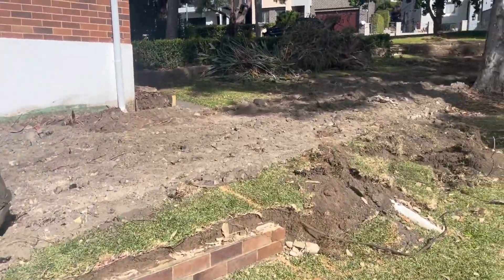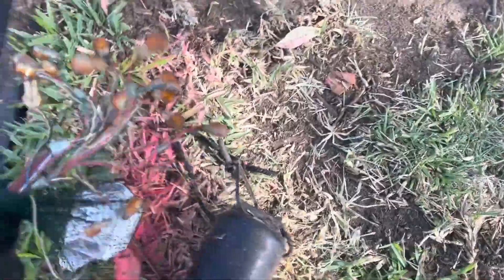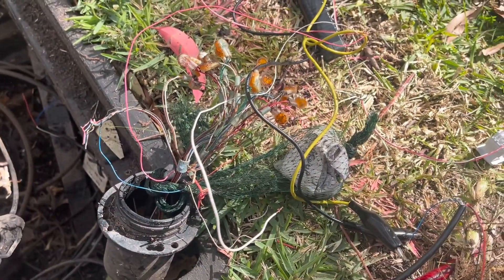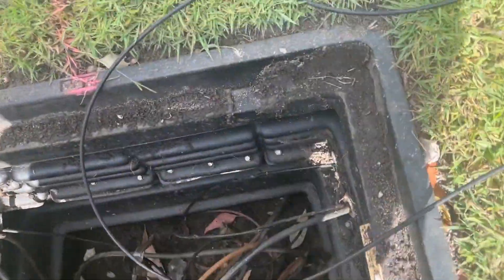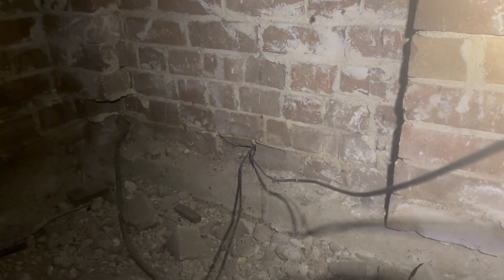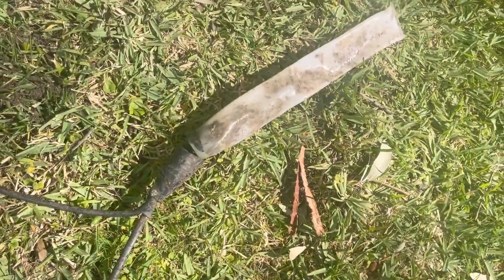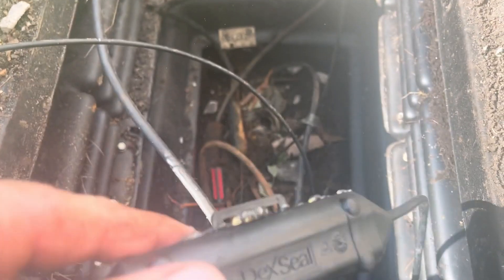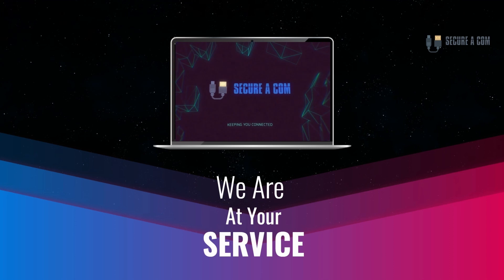NBN FTTC Connected To Old Cabling and joint With Network Bridge Tap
Welcome to another episode on our SECURE A COM YouTube channel!

In this video, we tackle a particularly challenging situation that left a customer struggling with her NBN lead-in cable. Unfortunately, landscapers had accidentally cut through her cable and, despite her attempts, her ISP would not dispatch an NBN technician to rectify the issue. That's when we stepped in to help!

This customer's service is FTTC, but we quickly realized there was more to the story. The service hadn't been connected to the new lead-in cable; rather, it was still tied to an old, sub-optimal lead-in cable. This cable had not just one, but multiple issues including splitting off and containing a bridge tap within the network.

This customer had been facing connectivity issues for years, dating back to when her service was ADSL. We identified that these issues were also due to the service feeding back into the old lead cable. In this video, we demonstrate how the service should have been connected correctly, for optimal performance.

Regrettably, both NBN and her ISP failed to address this issue when approached, leaving the customer in a difficult situation. However, at SECURE A COM, we believe in providing the best possible service to our customers, no matter the circumstances. That's why we took matters into our own hands to ensure this customer received the assistance she deserved.

Join us in this video as we demonstrate the correct way to connect an FTTC service. We hope that our video provides you with valuable insight and helpful advice, especially if you're experiencing similar issues. Remember, at SECURE A COM, we're always here to help!

Don't forget to hit the 'Like' button if you find this video useful, share it with friends who may benefit from it, and subscribe to our channel for more helpful videos. Your support helps us continue doing what we love - providing reliable, efficient solutions for all your network issues.

SECURE A COM  to the Rescue

Hey, guys, it's Jason here from Secure A Com. If you're in need of internet help, whether it's fixing a fault or installing new cabling and sockets, we provide a range of services to help you out.